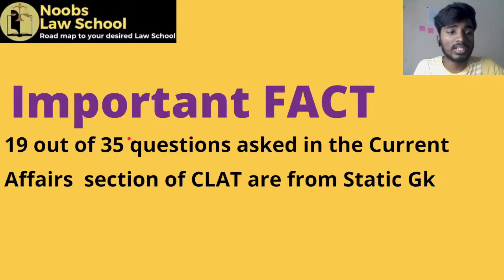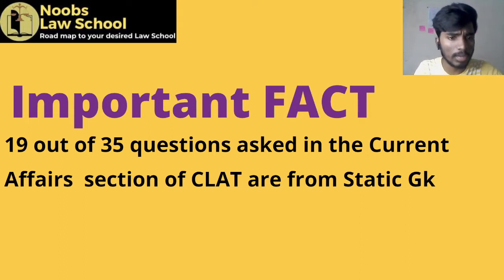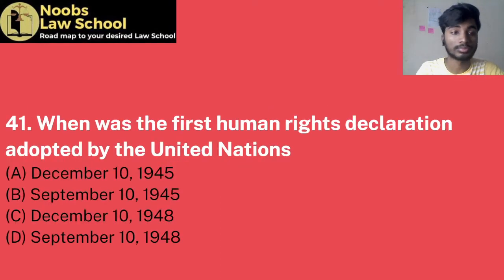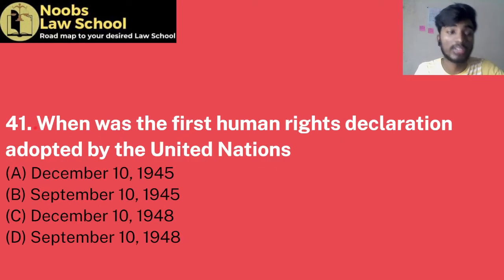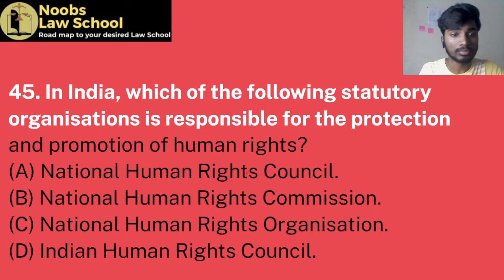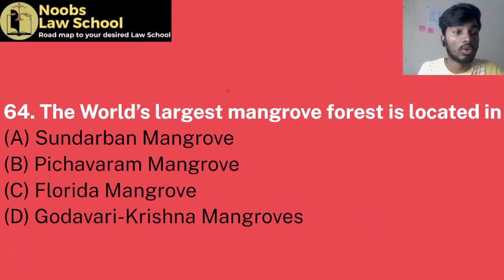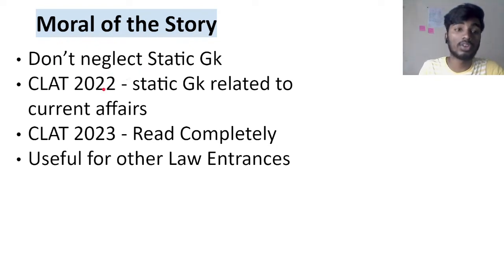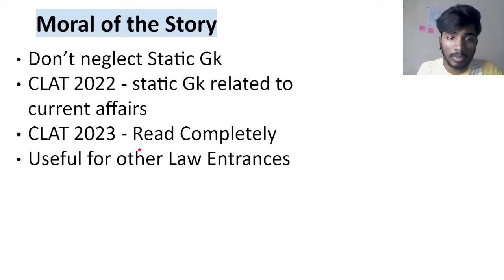Is static GK really important for CLAT 2022/23 ? | Thrinath Reddy | Noobs Law School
Many CLAT Aspirants are confused regarding static GK. This video provides you a solution for the same.

Batches for Law Exams 2022/2023
1. Ace Law - 1 Year Comprehensive Batch for CLAT 2022
 *Starting on October 4th*
 *2. Mighty Legal | 1 Year Comprehensive Batch for CLAT 2022*
 *Starting on 6th October*
 *3. Justice Served | Beginners Batch for CLAT 2023*
 *Free Tests:*
ULAT | Every Saturday | 11:00 AM